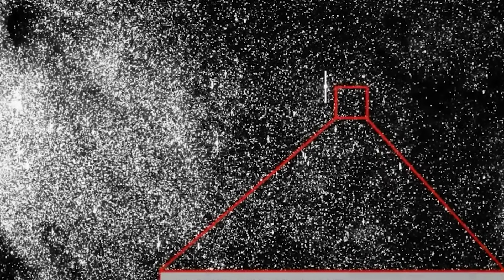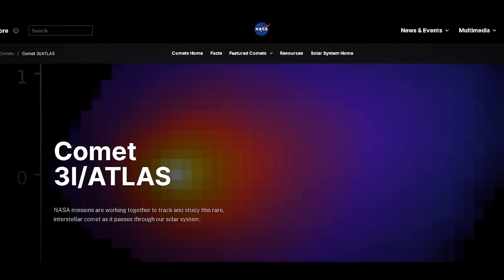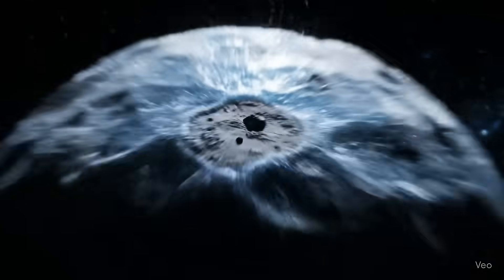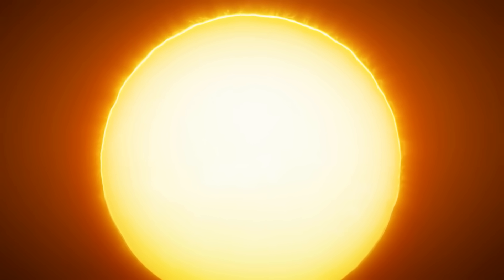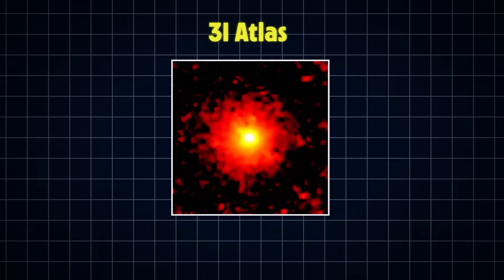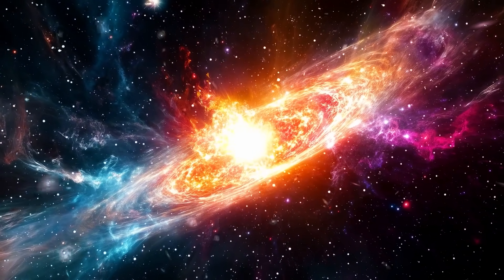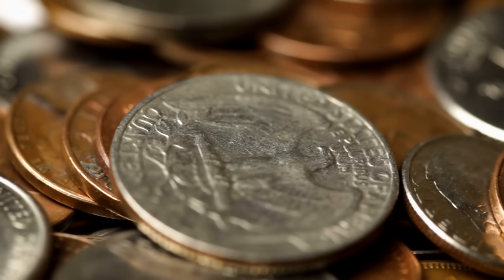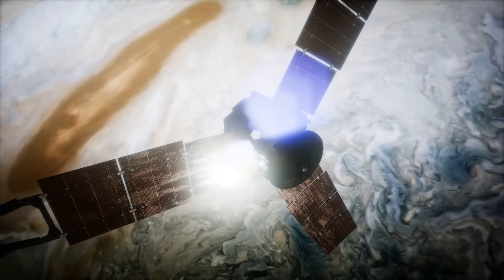What The News Should Have Told You About 3I Atlas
There is an ancient alien object that is rapidly approaching our Sun. And for the past month, all of the Earth’s most powerful telescopes have been pointed at this one strange light in the sky - they’ve been looking for answers, but what they saw has only raised more questions.

Last Video: How NASA Will Build A City On The Moon